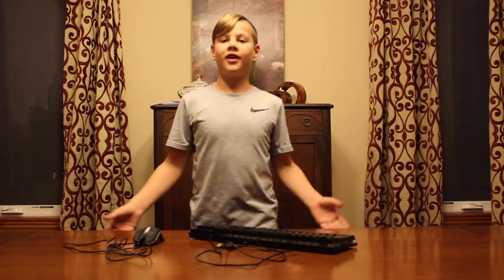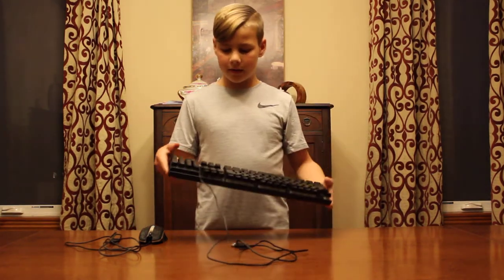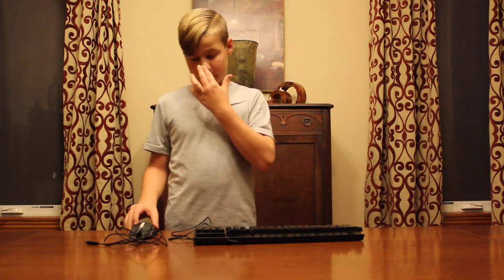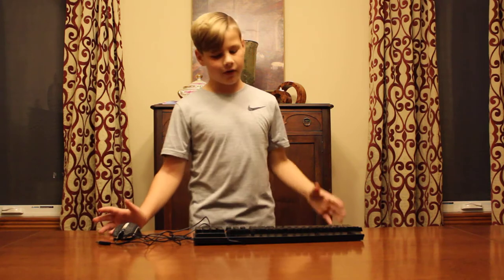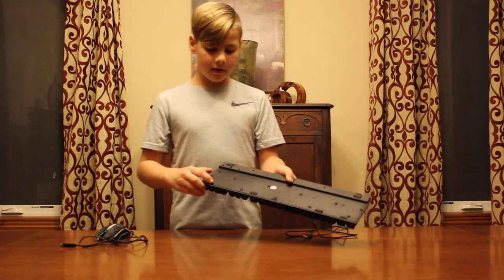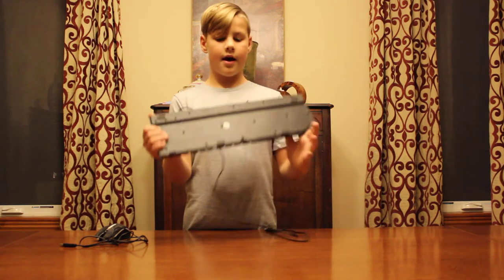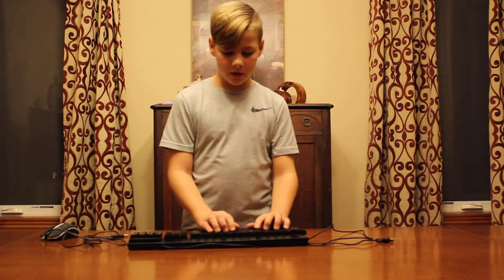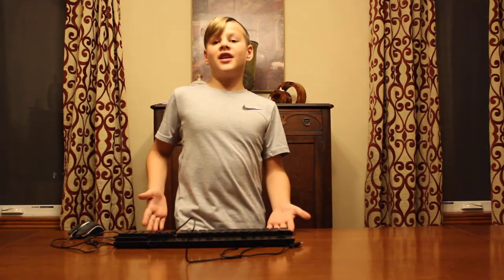Flagpower Mouse and Keyboard Review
Have fun watching. Link to the keyboard and mouse.

 FLAGPOWER Rainbow LED Backlit Gaming Keyboard and Mouse